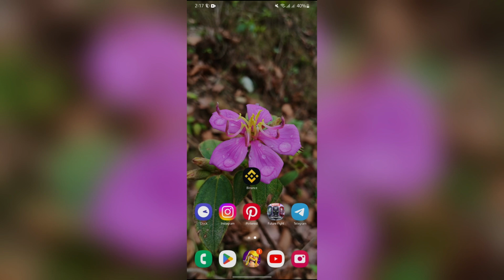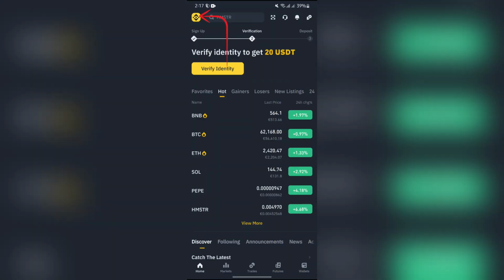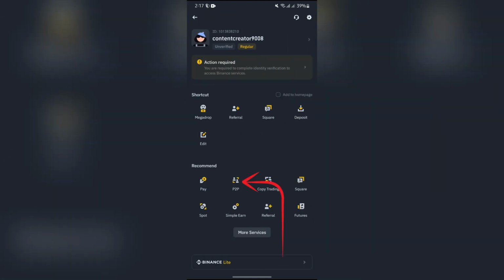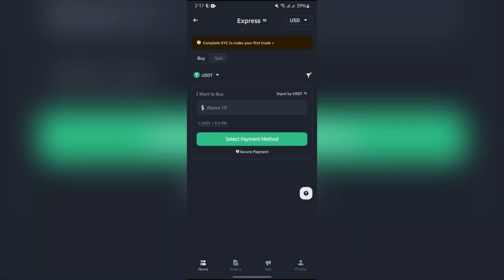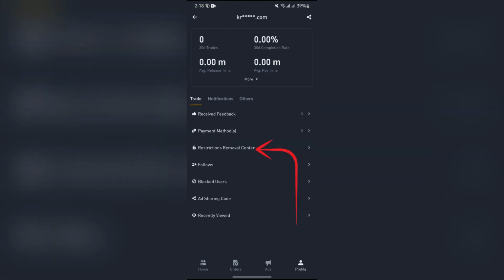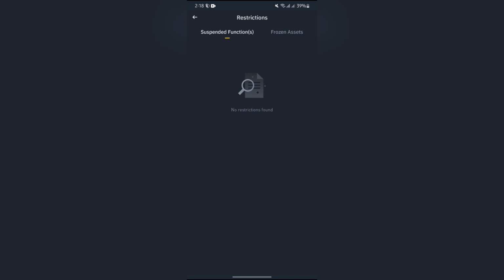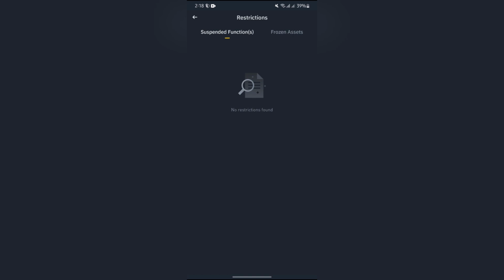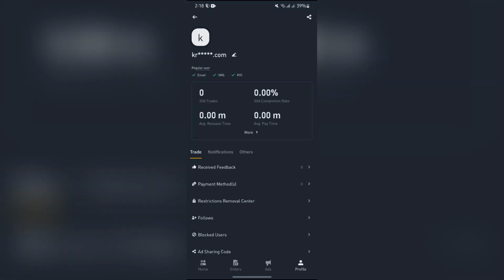How to Appeal P2P Dispute in Binance 2025?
If you encounter an issue during a P2P trade, Binance offers a way to appeal disputes. This guide explains how to submit an appeal, provide evidence, and resolve disputes fairly. Binance’s support team ensures that all issues are handled efficiently. Learn how to appeal P2P disputes and protect your trades today.